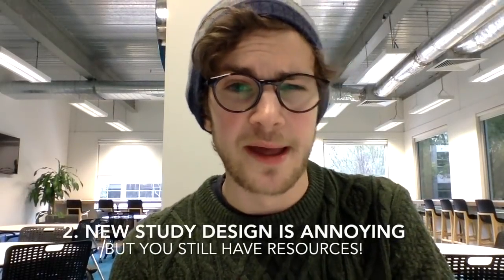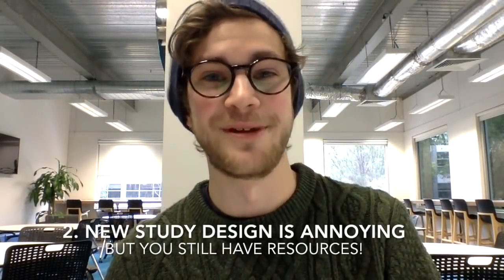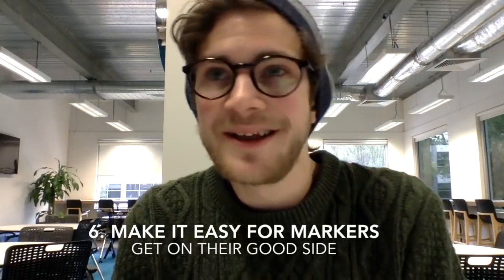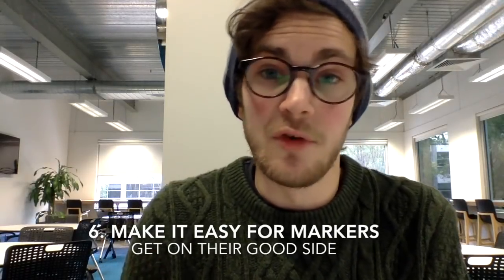[50] HHD Exam Tips